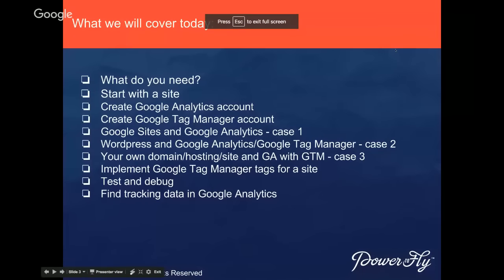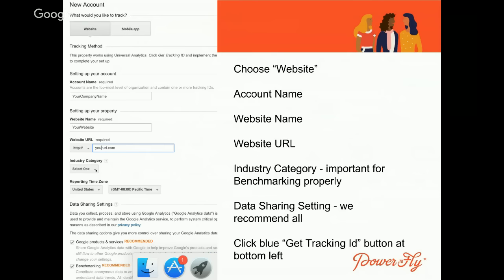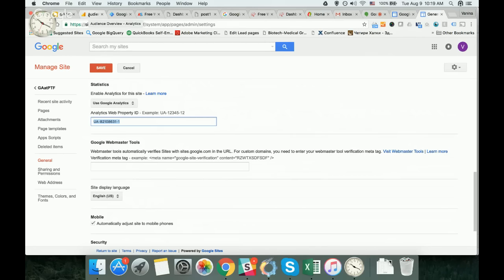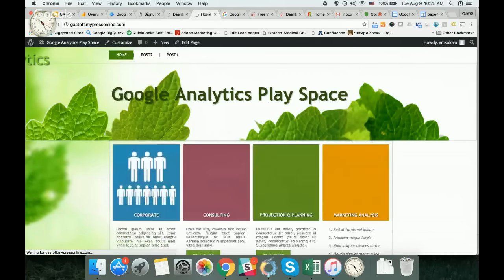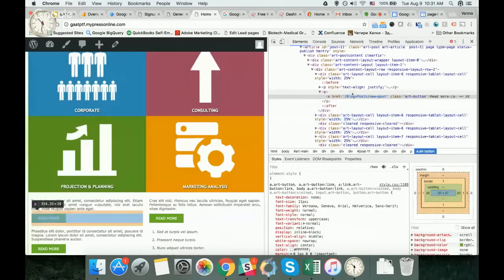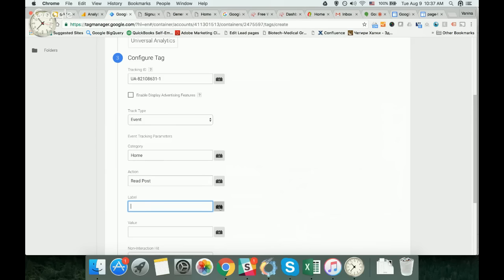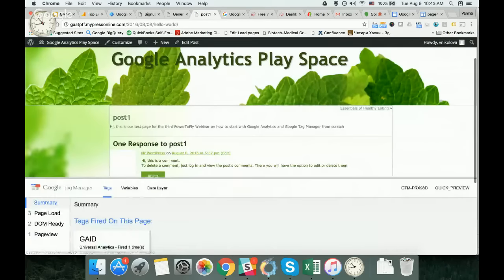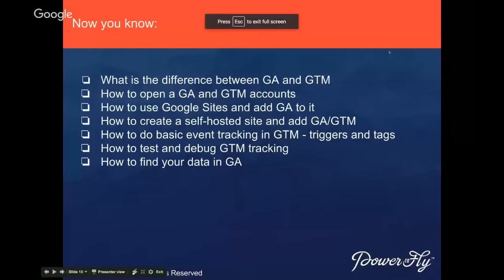Google Analytics From Scratch - Setting up Google Analytics and Tracking Data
PowerToFly Senior Data Analyst Vanina shows how to set up your Google Analytics account and Google Tag Manager to start tracking data for your site.